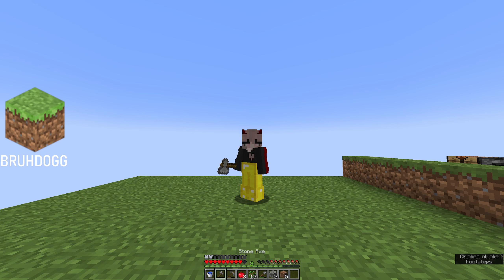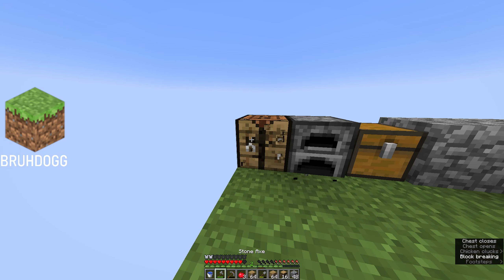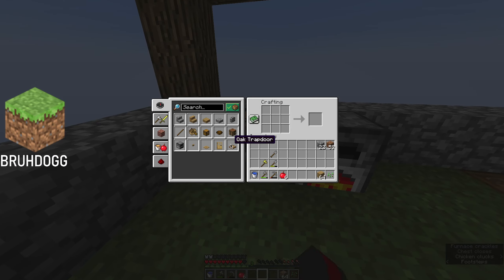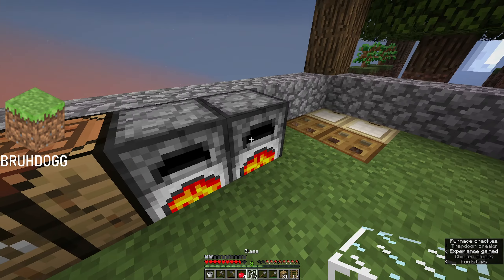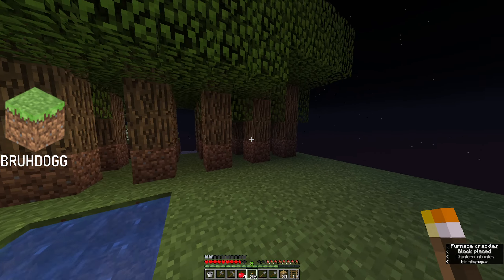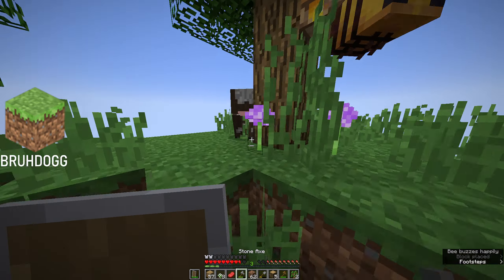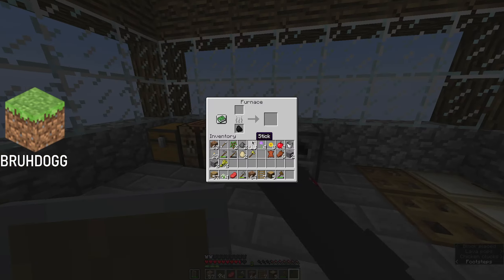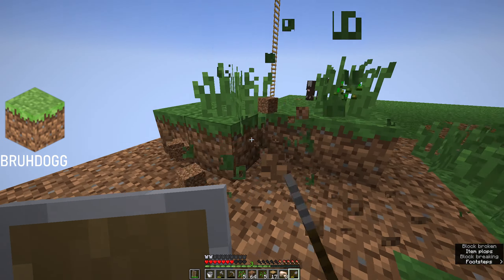Lets play Minecraft One Chunk - Part 2 - Building my House!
LAPTOP SPECS -
GPU - GTX 1650 MAX-Q
CPU - i7-10750h
RAM - 16gb 2933mhz ram
MONITOR/s - Interal display 1080p 144hz
MOUSE - G-WOLVES HSK Plus Ace
MOUSEPAD - 80x30 Pink Sakura Mousepad
MICROPHONE - Razer Seiren Mini w/ Cheap boom arm